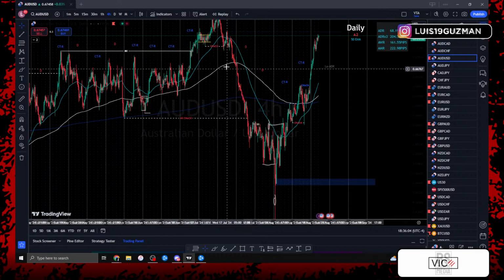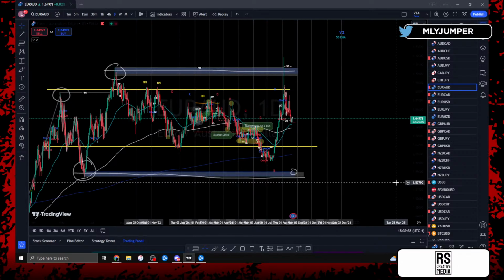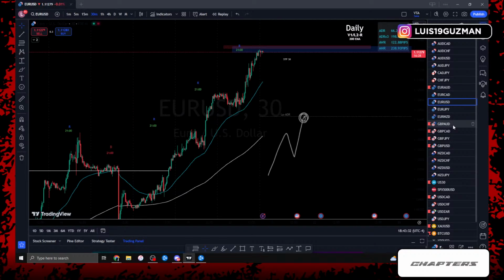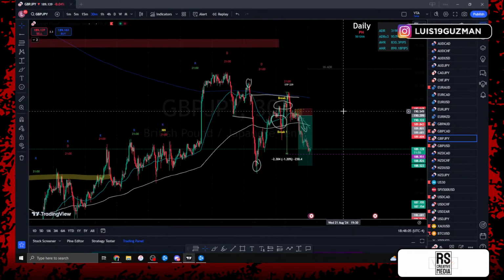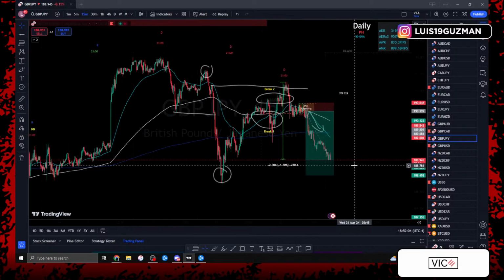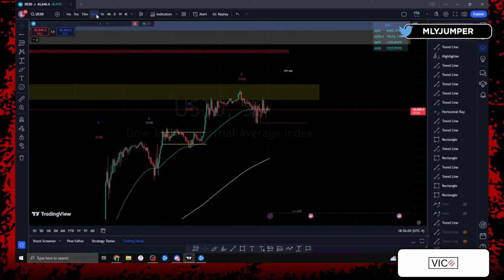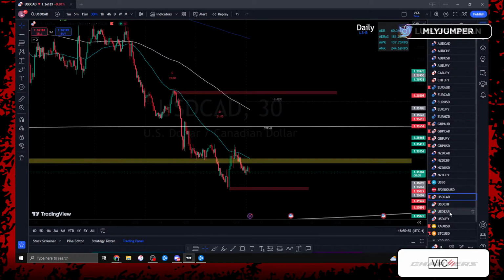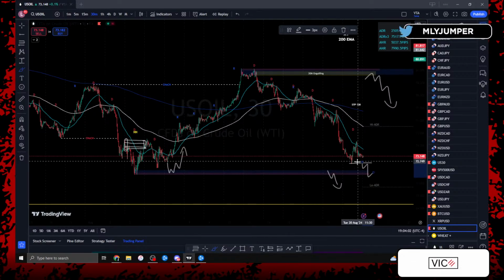🔴 Live Daily Market Breakdown - August 20th, 2024 🔴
00:00- Intro
12:00 - AUDUSD Breakdown
14:25 - EURAUD Breakdown
16:01 - EURCAD Breakdown
19:47 - EURUSD Breakdown
24:00 - GBPAUD Breakdown
26:02 - GBPCAD Breakdown
28:50 - GBPJPY Breakdown
35:00 - GBPUSD Breakdown
37:10 - US30 Breakdown
43:50 - USDCAD Breakdown
45:20 - USDZAR Breakdown
46:42 - XAUUSD Breakdown
50:30 - Bitcoin Breakdown
51:55 - USOIL Breakdown

📆Schedule:

NEW YORK SESSION Mon-Fri @7:00am EST
ASIAN SESSION Mon-Thurs @6:00pm EST
MARKET ANALYSIS Sundays @9:00am EST